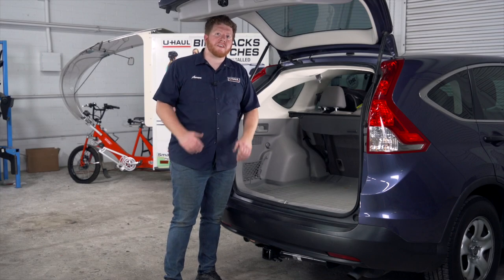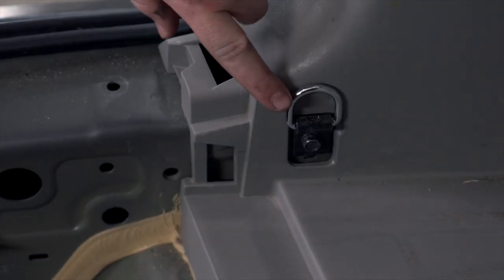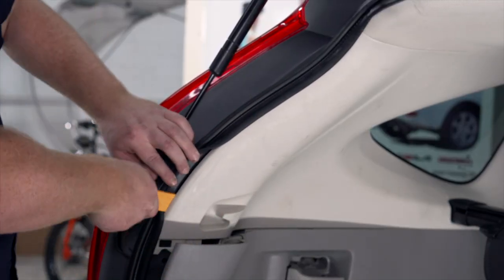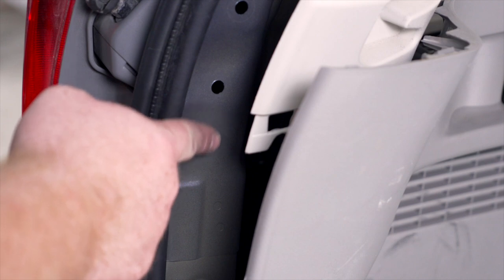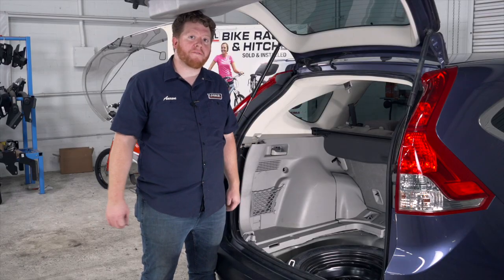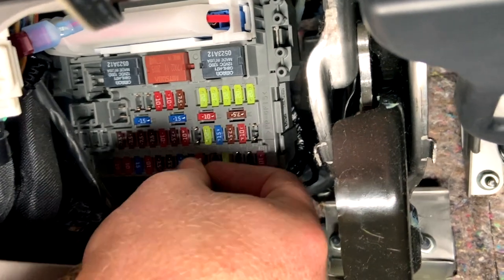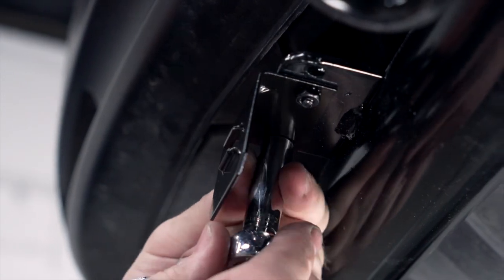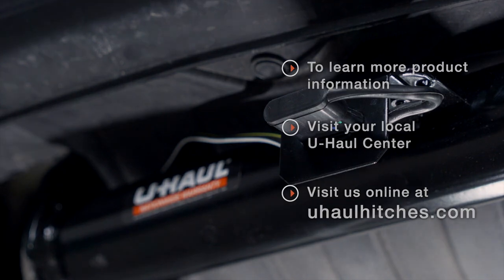2014 Honda CR-V Trailer Wiring Harness Installation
This video covers the wiring harness installation for Tekonsha 118561 on a 2014 Honda CR-V. Learn how to install the trailer wiring on your 2014 Honda CR-V from a U-Haul installation professional. With a few tools and our step-by-step instructions you can complete the installation of Tekonsha 118561.

To purchase this wiring harness and other towing accessories for your 2014 Honda CR-V, _wiring&utm_campaign=hitches

0:00 Intro

0:22 Tool List

0:30 Locate Wiring Harness/ Remove Cargo Panels

1:55 Connect Trailer Connector To Harness

2:32 Add fuse to fuse panel

2:41 Route wiring to under vehicle

3:22 Connect Connector To Bracket

3:52 Outro